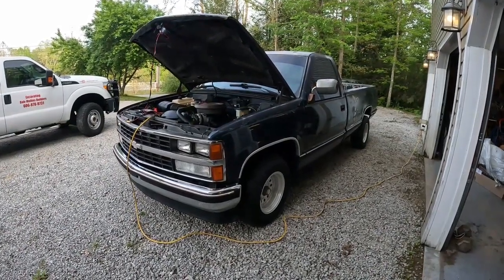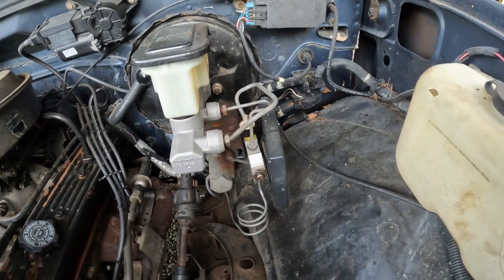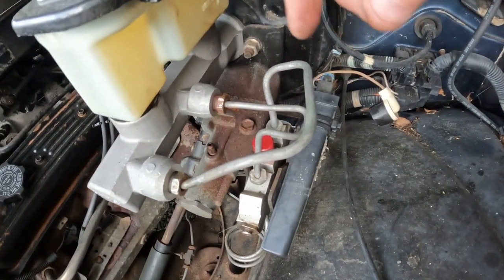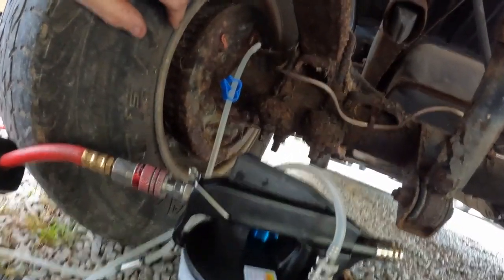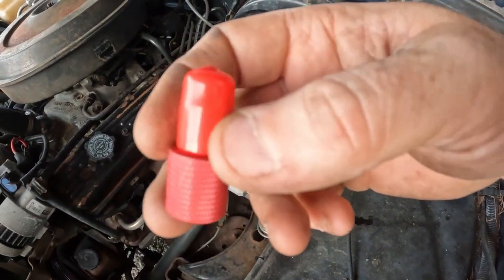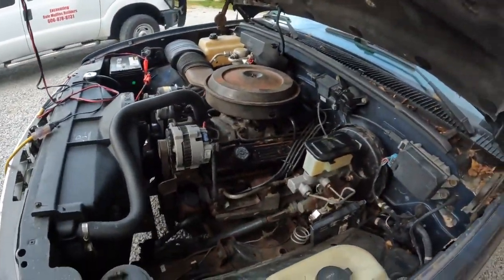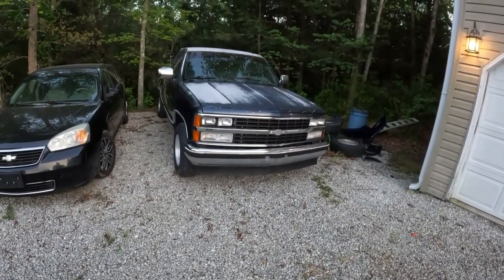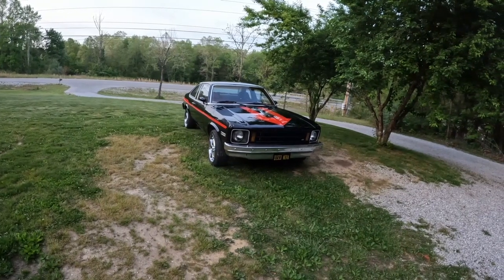1988 chevy silverado brake bleeding, You need this tool !!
using the prop valve centering tool to bleed the 1988 chevy silverado brakes and taking "Old Blue " for a ride.